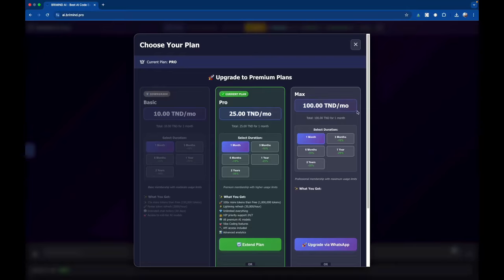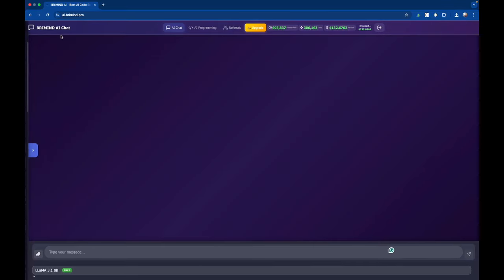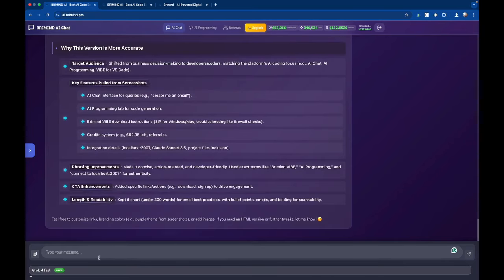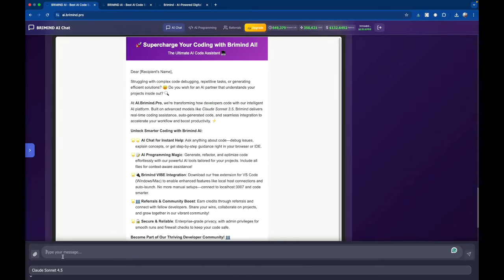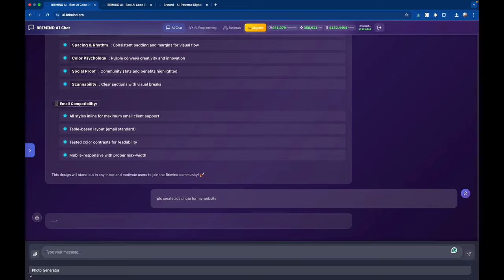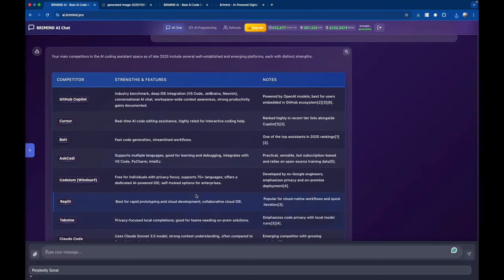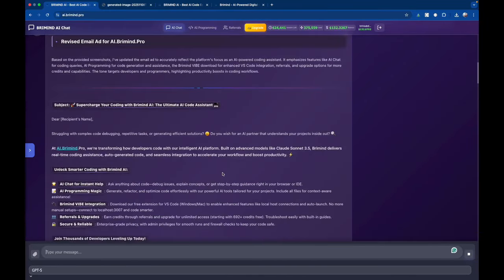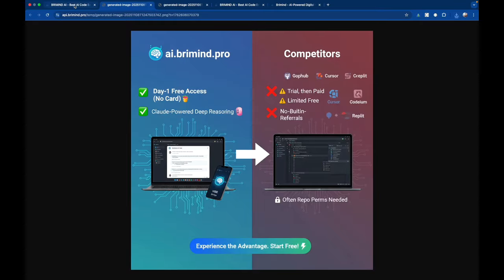🚀 Our FIRST video is live: the ABCs of Brimind AI — watch how we create professional emails in…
ICYMI: 🚀 Our FIRST video is live: the ABCs of Brimind AI — watch how we create professional emails in minutes (with best practices)! 📧✨

We’re building in public and need your brain. Try Brimind AI free (no card, bonus credits), then be brutally honest in the comments. What works? What sucks? What’s missing?

What we’d love feedback on:
Clarity of the tutorial and steps
Email quality (subject lines, tone, CTAs, structure)
Speed/latency and accuracy
VIBE setup + VS Code flow
Credits/pricing transparency
Bugs, glitches, or confusing UX
Features you want next (HTML export, Gmail/Outlook send, A/B subjects, tone presets, templates)

Drop detailed critiques, screenshots, even Looms. We read every comment and reward the most helpful feedback with bonus credits. 💜

🎥 Watch the video and test it now!